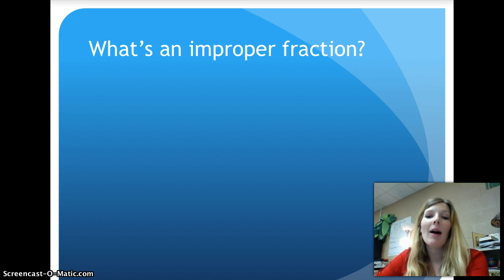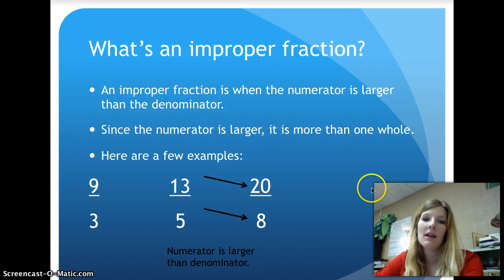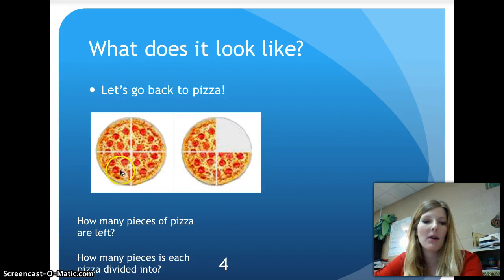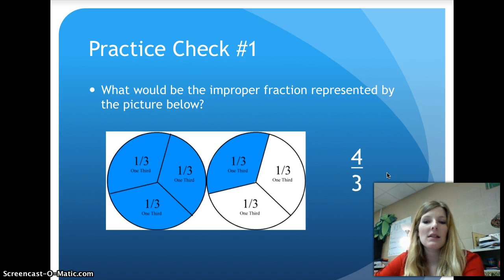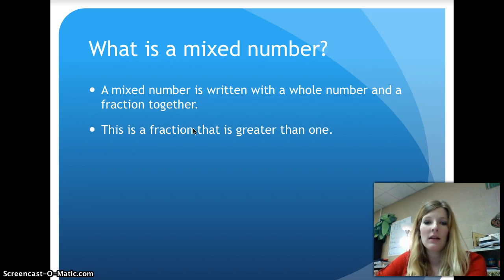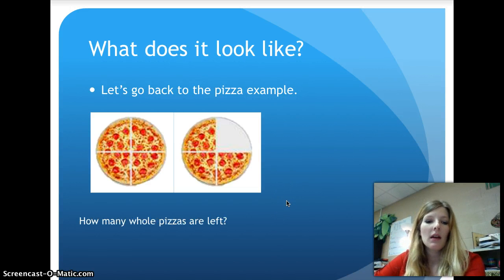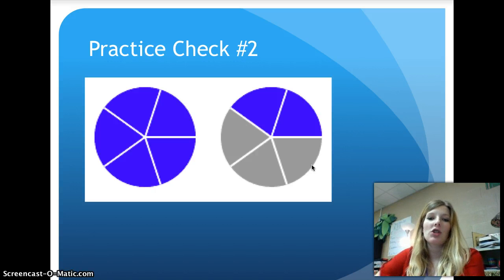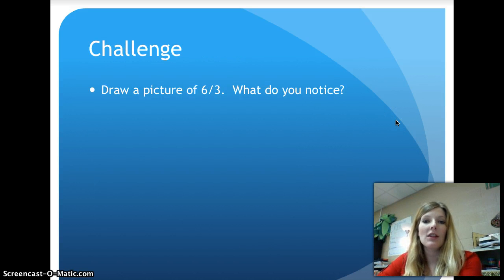Improper Fractions and Mixed Numbers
Introductory lesson on mixed numbers and improper fractions with two practice problems.